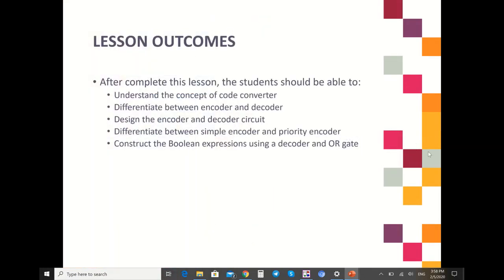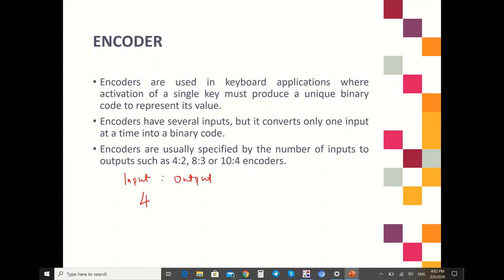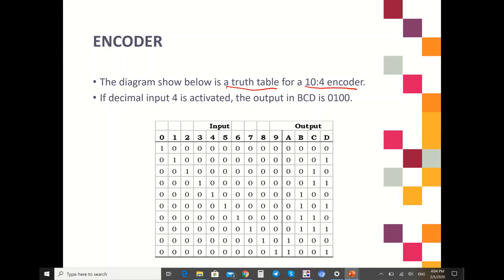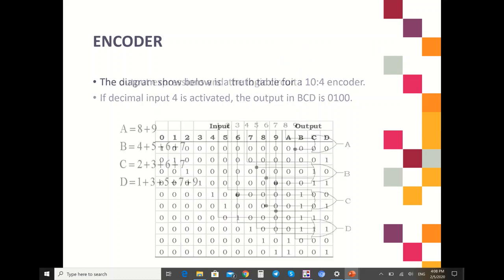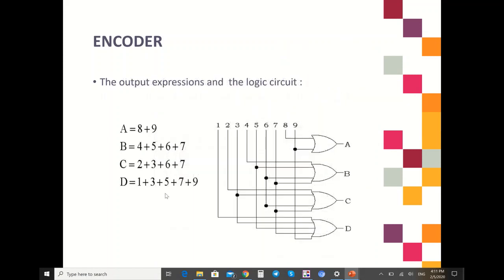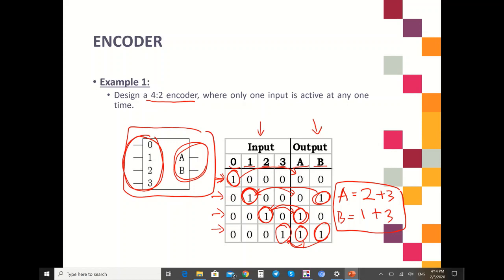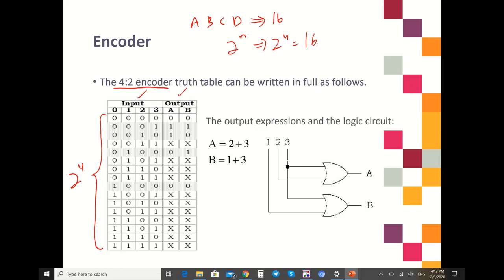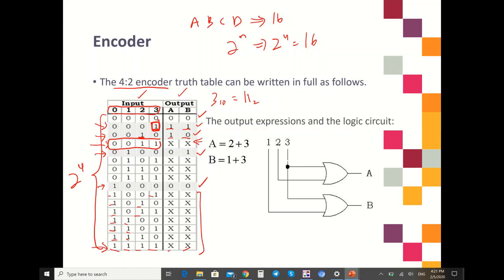1) Code Converter & Encoder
Chapter 6: Code Conversion